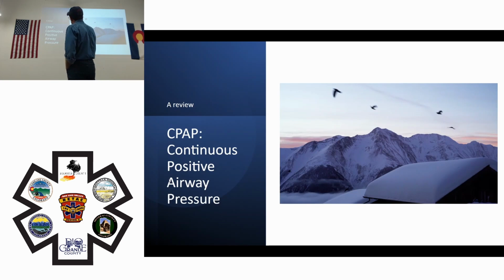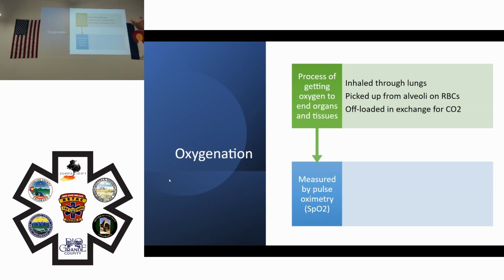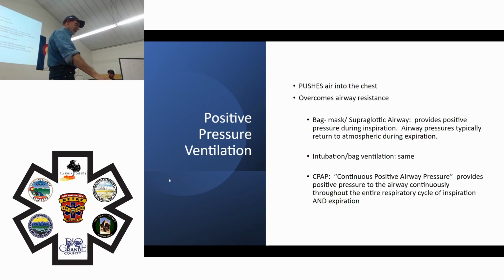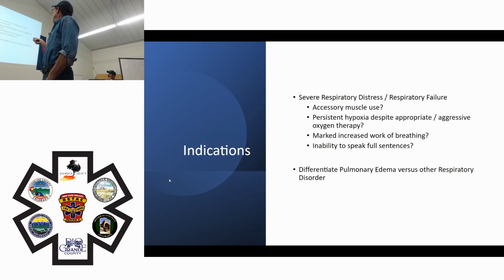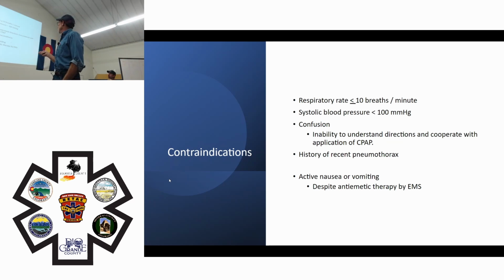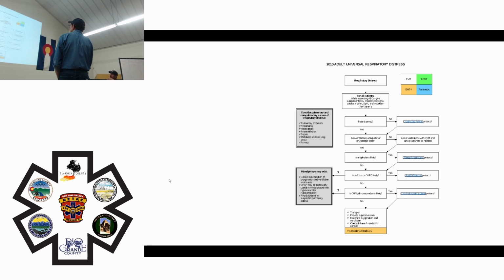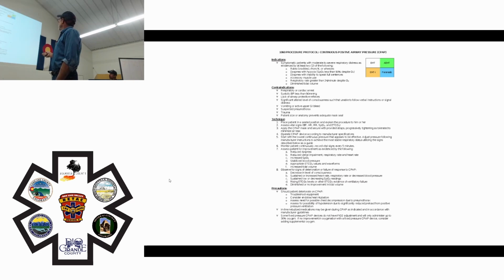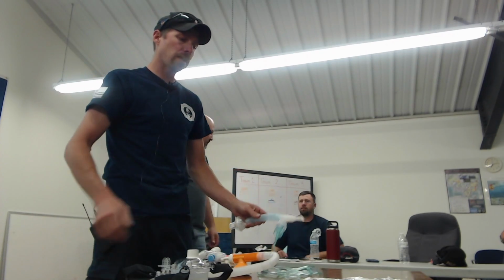RMD - CPAP Review